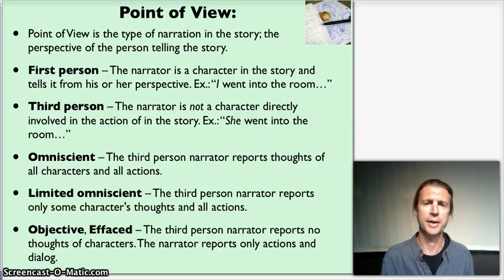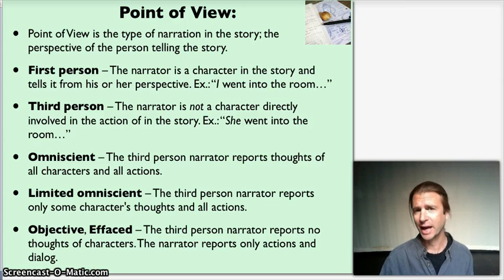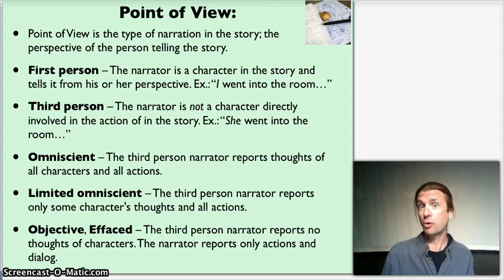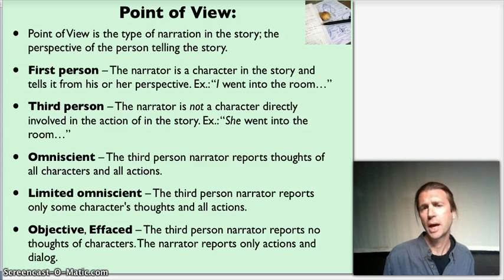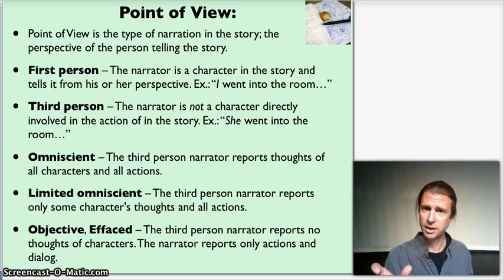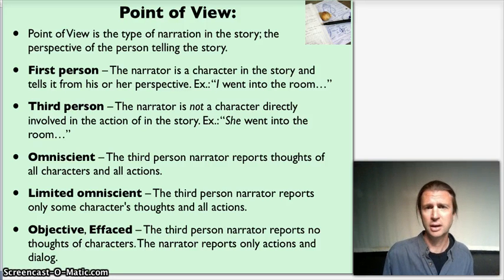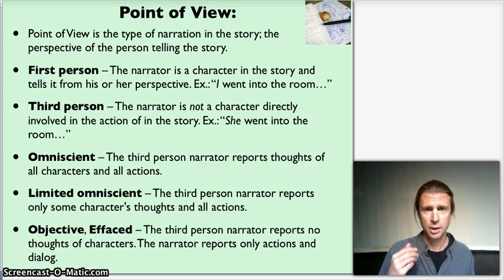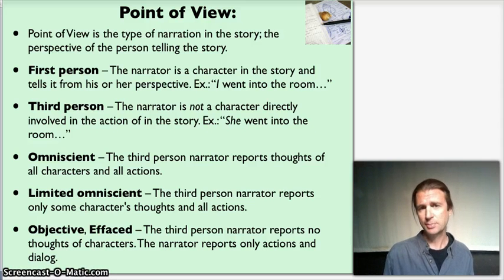Literary Terms: Point of View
A basic definition of the term and the different types.